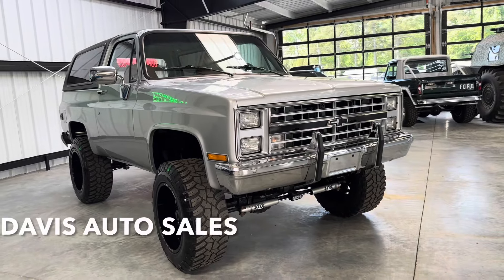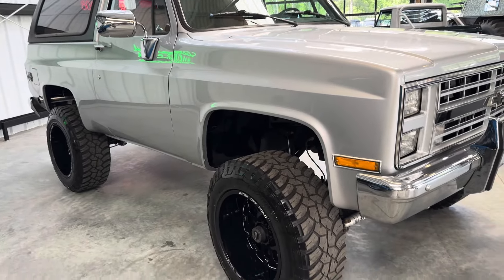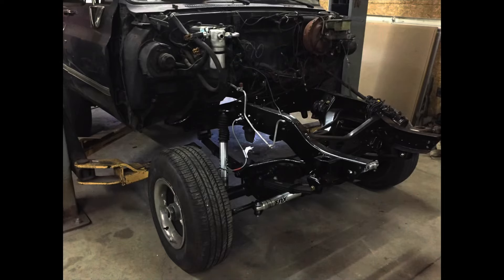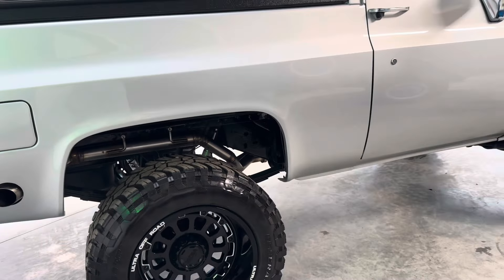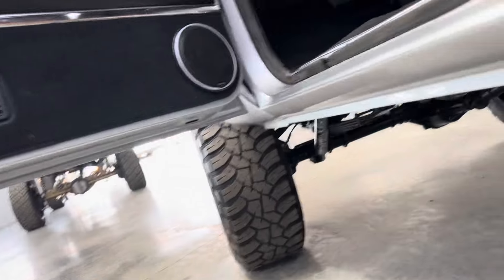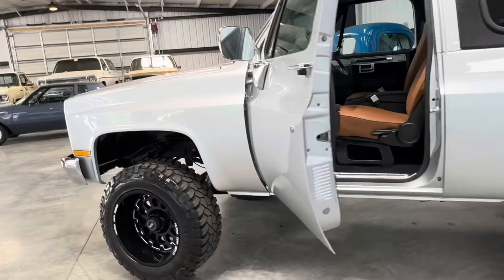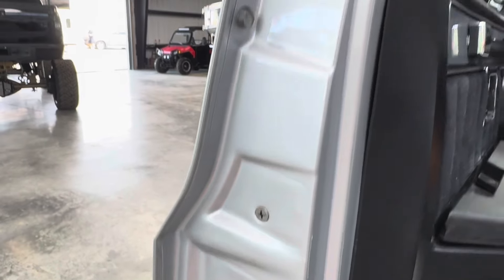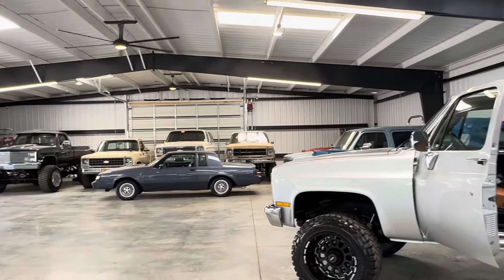AMAZING RESTORED 1987 K5 BLAZER